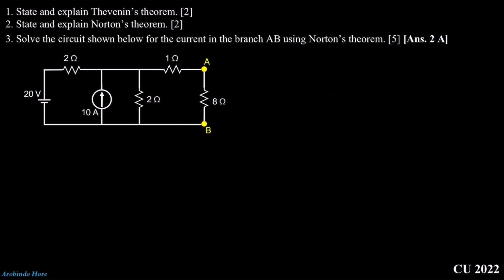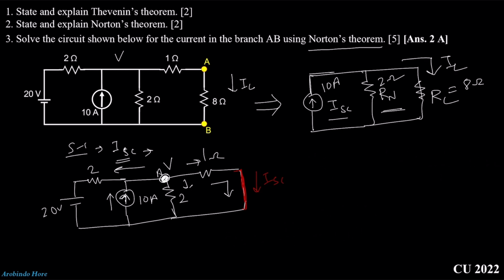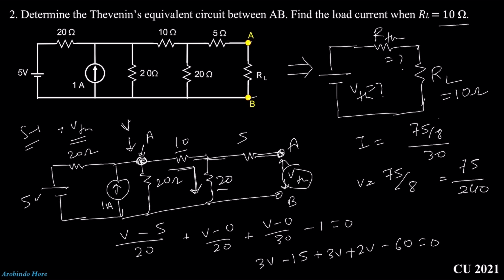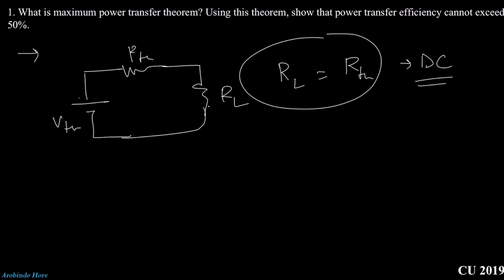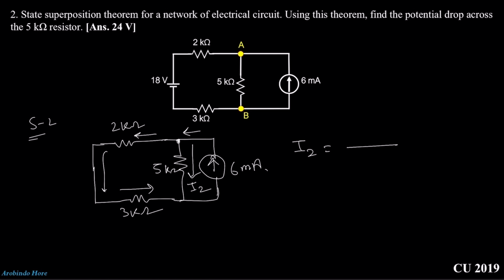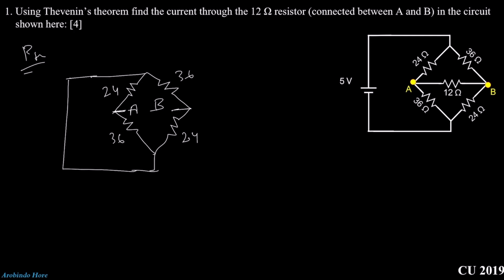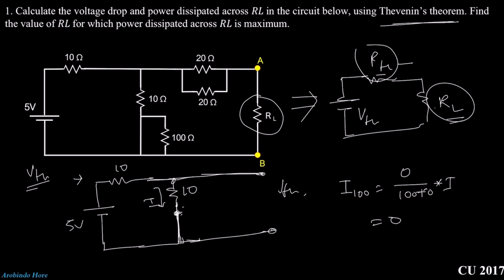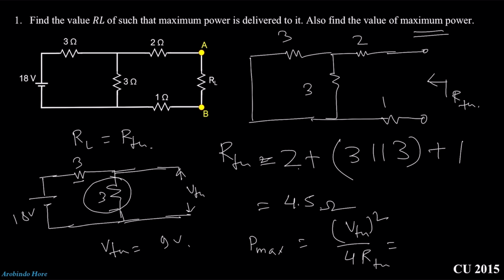Circuit Theory PYQ CU Calcutta University Previous Year-CU-SEM-IV-CC9 BSc Physics Solution Part-1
If you are looking for the Previous Year's Circuit Theory Question Paper Solution for Calcutta University, then you have come to the right place. In this article, we have provided the Answer Key for all the questions from the Previous Year's Circuit Theory Question Paper. So if you are trying to find out the solution to any of the questions, then you can find the answer here.

Each problem has been thoroughly analyzed and explained in a clear and concise manner which will assist students in solving these problems effectively during exams.

Chapters:

01:30  CU2022 Norton's Theorem Problem

06:55  CU2021 Thevenin's Theorem Problem

14:04  CU2019 Maximum Power Transfer Theorem

16:24  CU2019 Superposition Theorem Theorem Problem

21:07  CU2019 Thevenin’s Theorem Problem

26:40  CU2017 Maximum Power Transfer Theorem Problem

31:40  CU2015 Maximum Power Transfer Theorem Problem